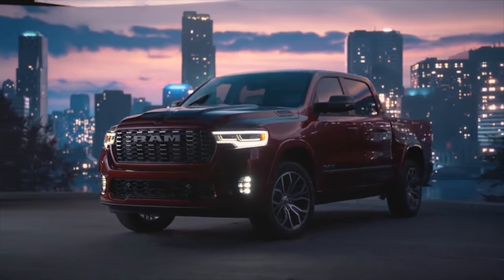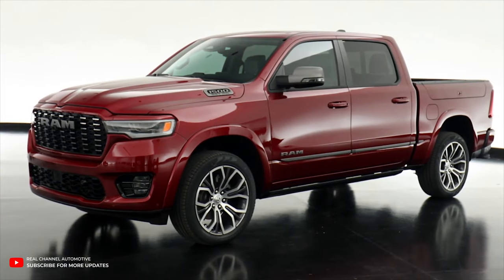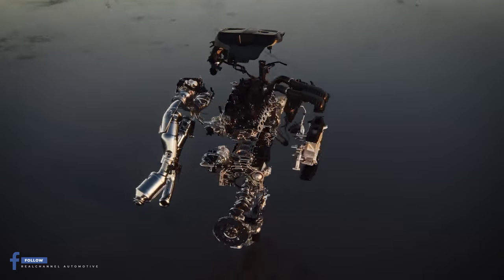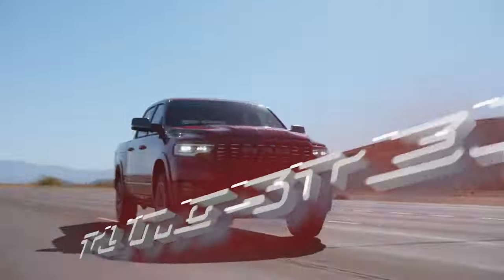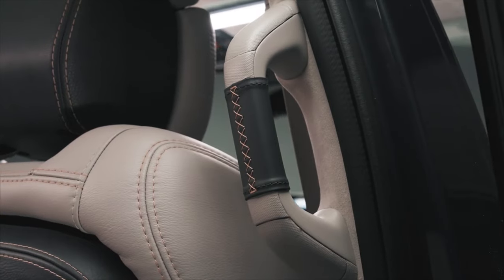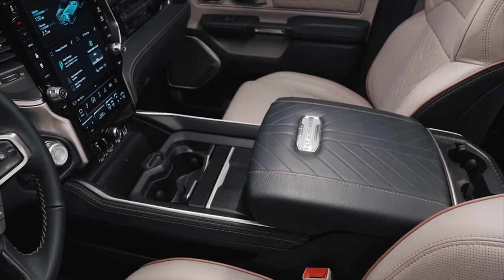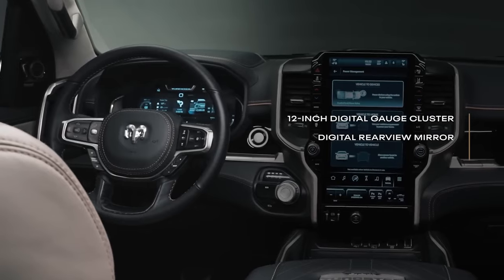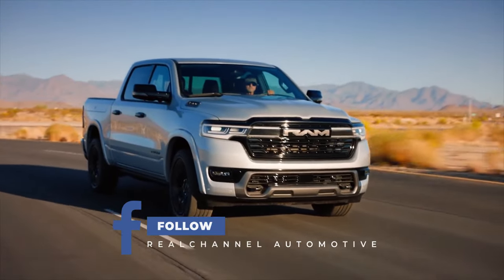All About 2025 Ram 1500 Debuts As A Twin-Turbo City Slicker With Fancy Tungsten Trim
ram is rocking us like a hurricane by unveiling the facelifted 1500, which features revised styling, an upgraded interior, and an all-new twin-turbo 3.0-liter inline-six. Starting with the latter, the Hurricane engine replaces the iconic HEMI V8 and will be offered in two outputs. The entry-level variant produces 420 hp (313 kW / 426 PS) and 460 lb-ft (623 Nm) of torque, while the high-output engine develops 540 hp (403 kW / 548 PS) and 521 lb-ft (706 Nm) of torque. Both are a sizable improvement over the old 5.7-liter V8, which was rated at 395 hp (295 kW / 400 PS) and 410 lb-ft (555 Nm) of torque. It’s also worth noting the output of the base Hurricane engine is identical to the 6.2-liter V8 in the Chevrolet Silverado. Besides being impressively powerful, Ram said the twin-turbo engine has been designed to deliver “enhanced fuel economy and fewer emissions.” We’ll learn numbers closer to launch, but more power and more MPGs is a winning combination.
The engine lineup also includes a familiar 3.6-liter Pentastar V6. Ram didn’t mention any changes, so it should continue to offer 305 hp (227 kW / 309 PS) and 271 lb-ft (367 Nm) of torque.